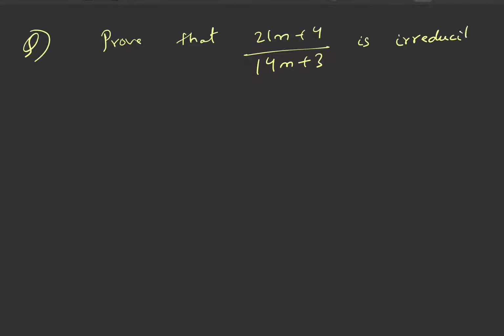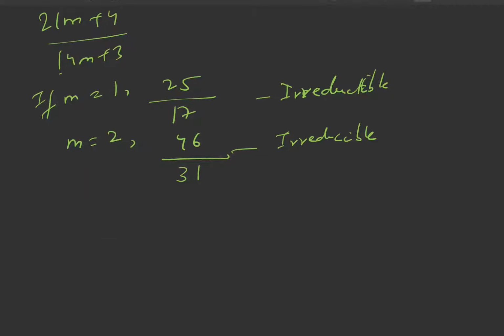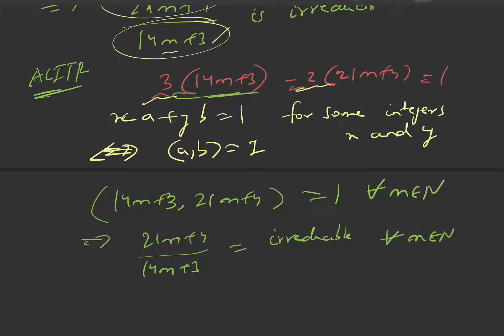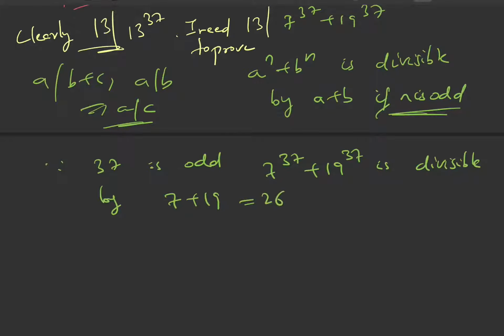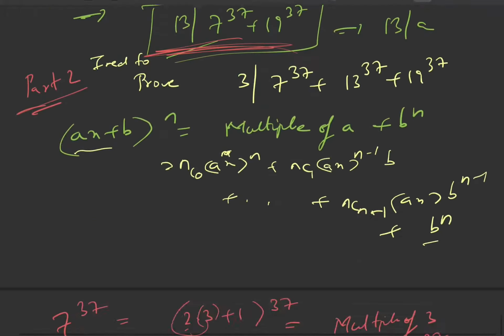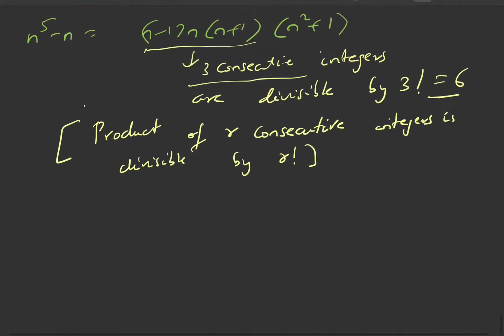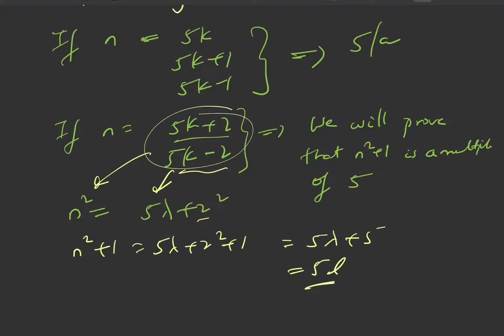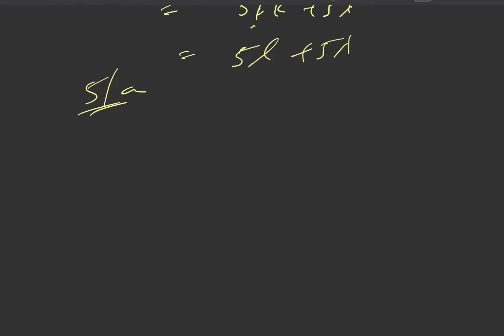Number Theory Session 6 - Problem Solving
We have solved some nice examples on Number Theory